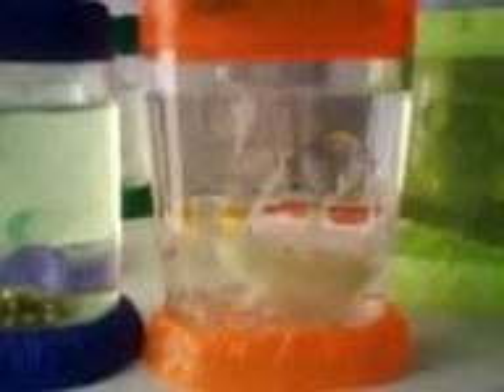How to Hatch sea monkey eggs.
Leila shows How to Hatch sea monkey eggs.